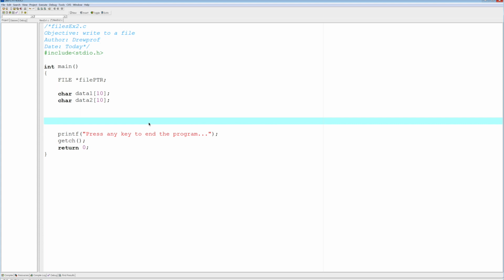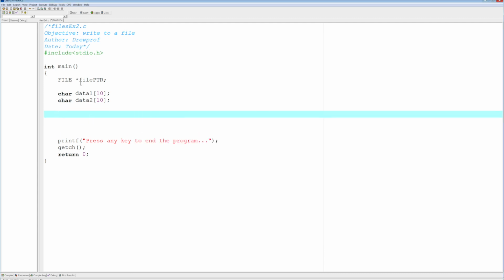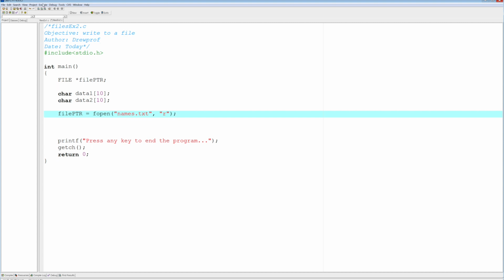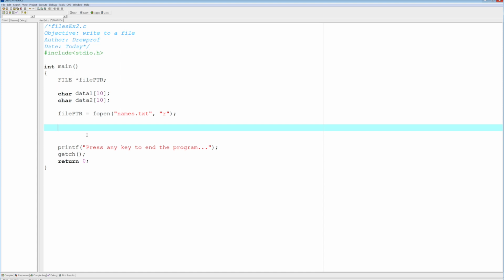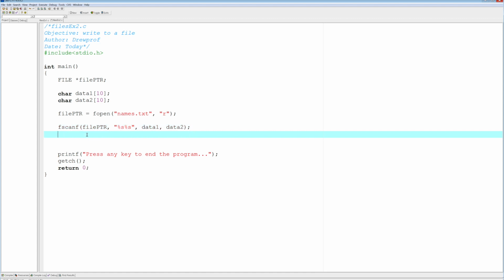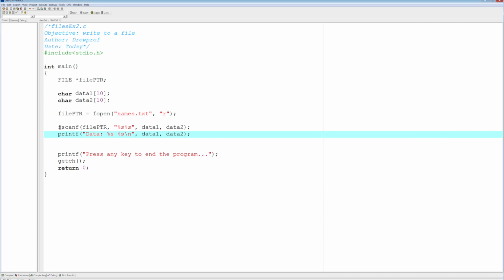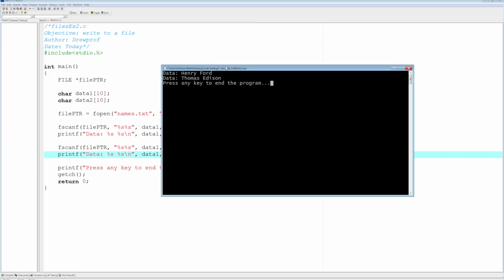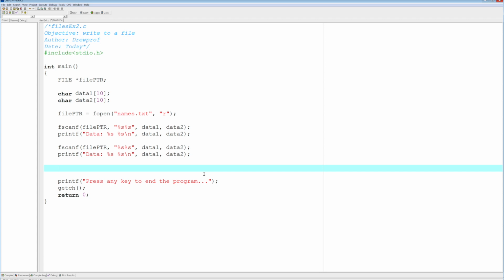file io Part2